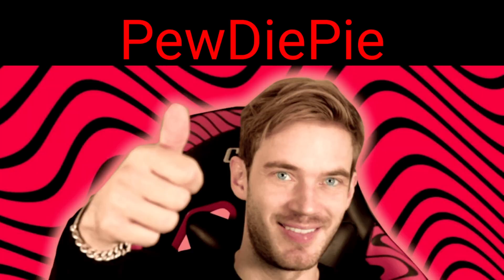You just have 3 seconds to touch PewDiePie face! 😱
Quick!.. You have 3 seconds to click PewDiePie  face!..